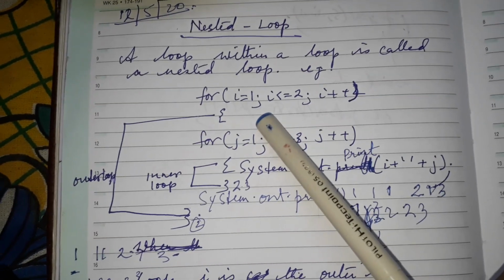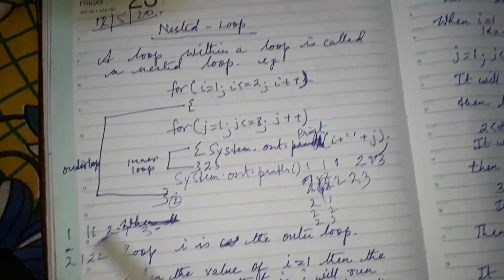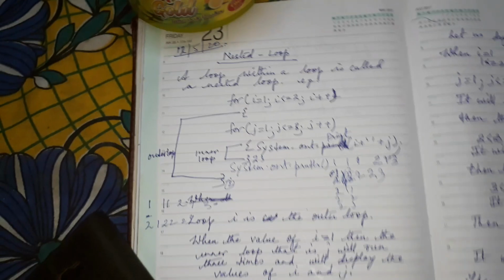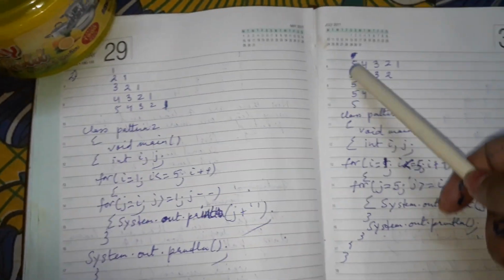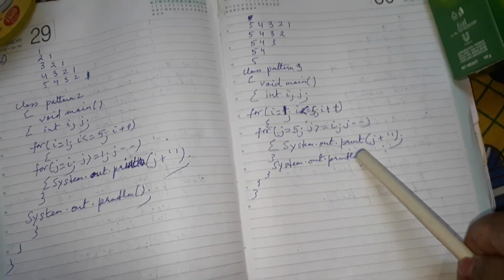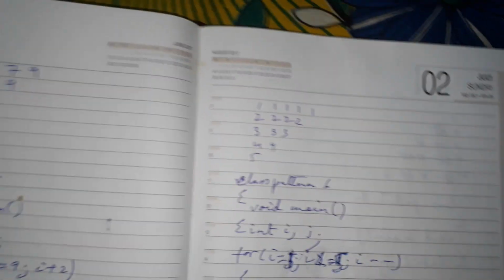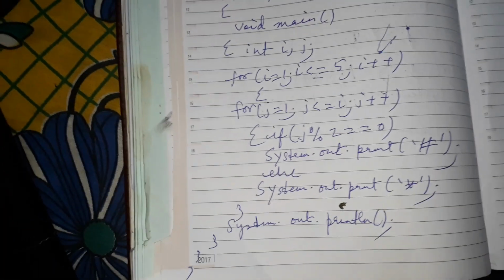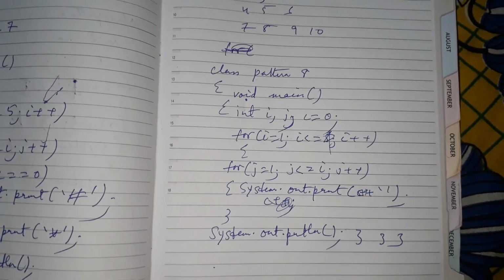10 May 2020